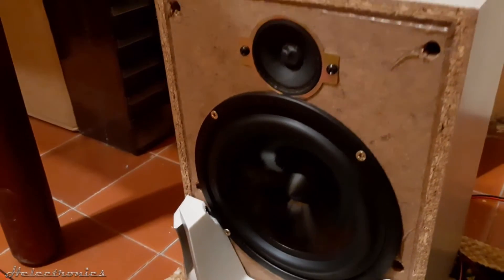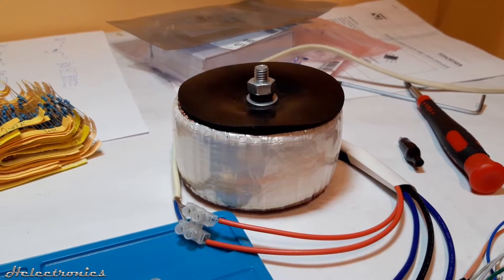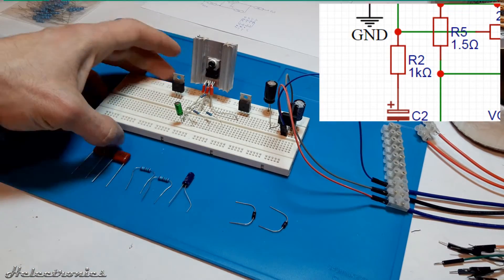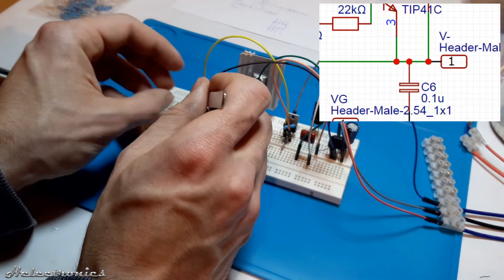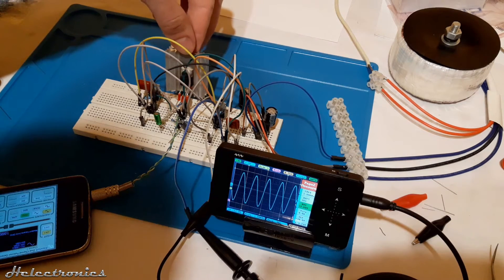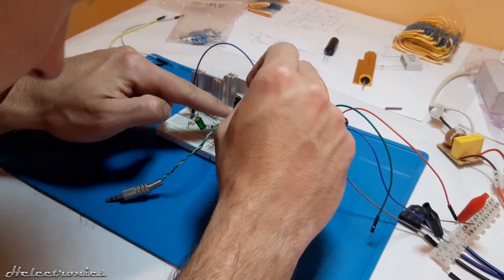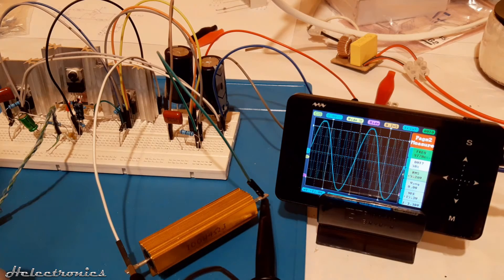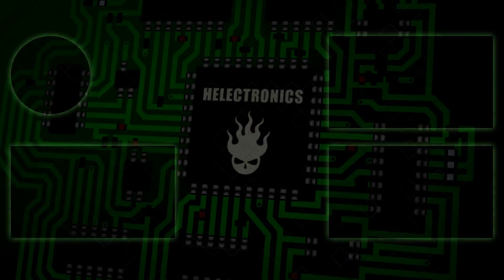TUTORIAL - TDA2030A + Power Transistors (TIP41C & TIP42C) (Easy-Medium Difficulty)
In this video I'm going to build the TDA2030A amplifier with complementary power transistor pair (TIP41C & TIP42C) on the breadboard.

My regular videos include:

of electronics!

Chapters:
00:00 Introduction
00:25 Circuit Diagram from TDA2030A datasheet
01:01 The new diagram for split power supply
01:34 Preparing the circuit
02:21 List of the components
03:10 Building the circuit on the breadboard
06:55 First measurements
08:05 First output power result and improvements to the circuit
09:12 Second and third output power measurement
10:05 Fourth output power measurement
10:18 Fifth output power measurement
10:46 Frequency response tests
11:53 Sixth output power measurement
12:15 Standalone circuit (without the transistors)
12:33 Tips for building this circuit
13:42 Outro